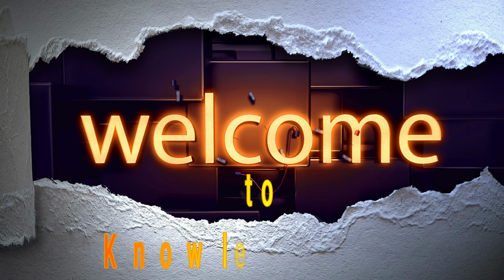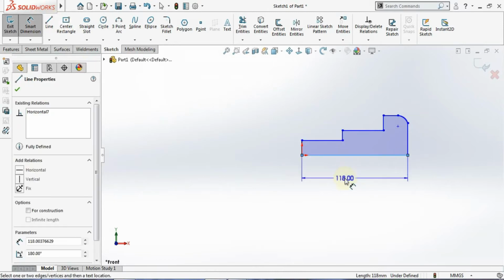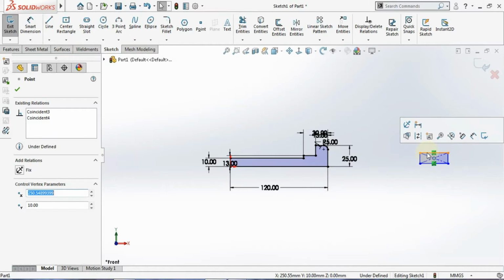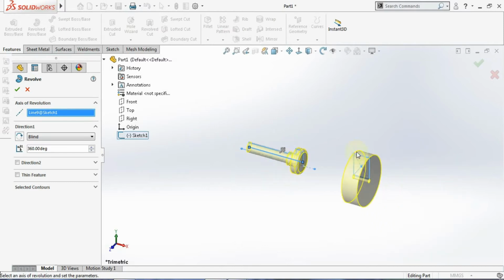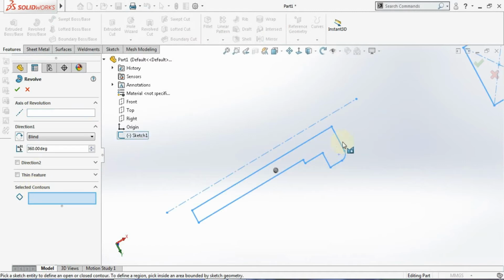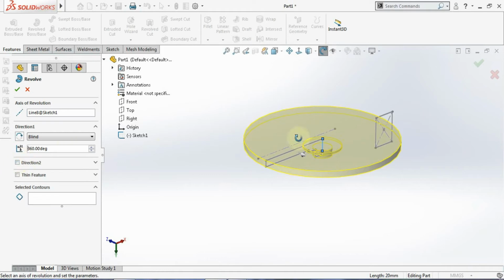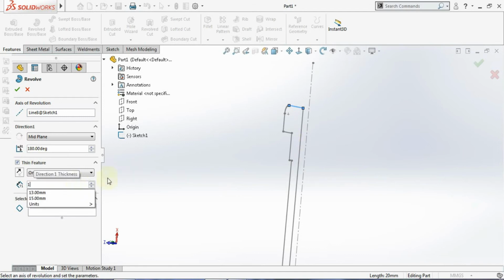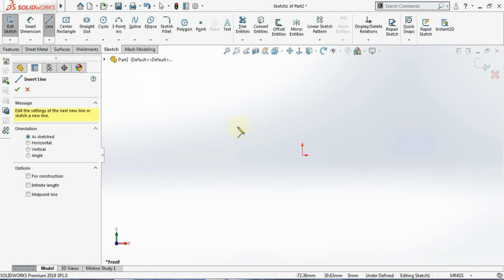solidworks revolve tool complete tutorial for beginner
solidworks-2019 revolve feature complete tutorial